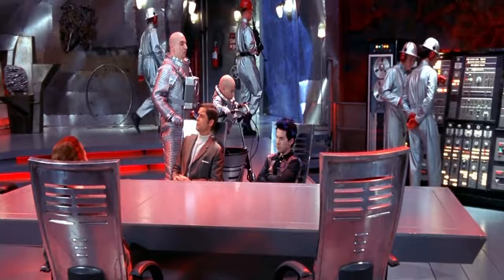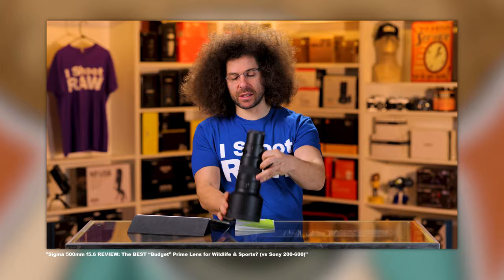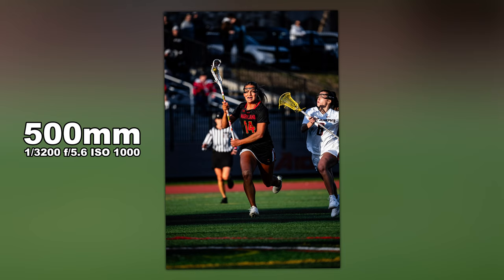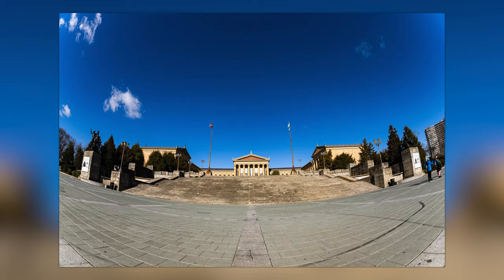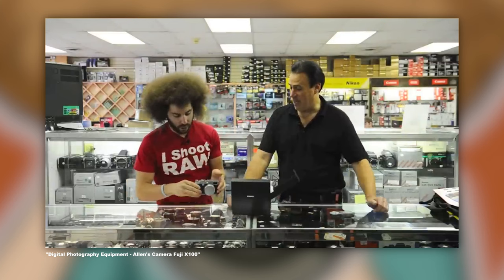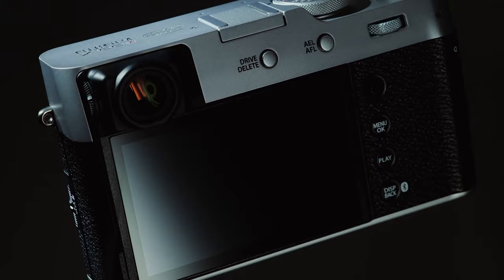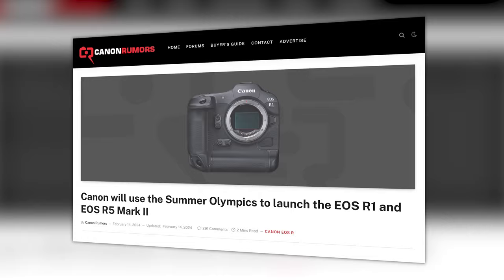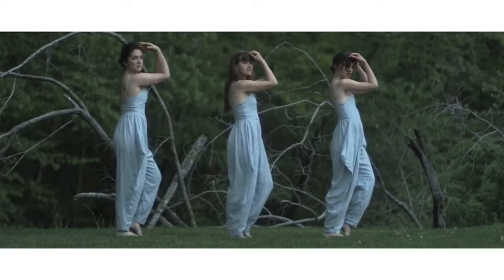Canon’s EPIC 2024 Roadmap LEAKED!!! My Fuji X100 VI Thoughts…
It's where I go when I want to buy or trade in new or used gear. If you'd like to support a mom-and-pop shop, please let them know the FRO sent you.

This week we have stories about two new Sigma Lenses, the 500 5.6 and a 15mm f1.4 fisheye art. Fuji released the X100 VI and I give my thoughts. And finally, Canon's "2024" roadmap has been sort of leaked. this is YOUR Photo News Fix!!!